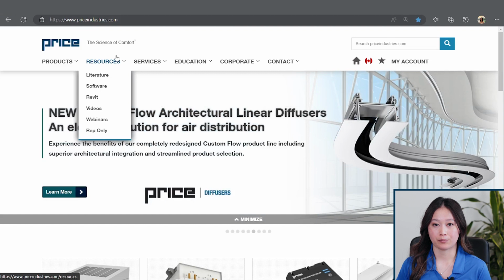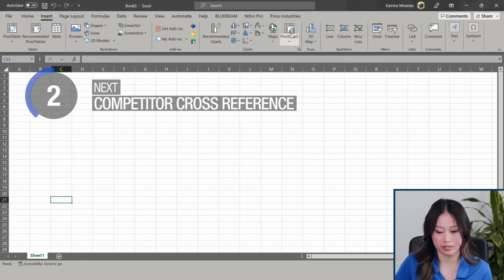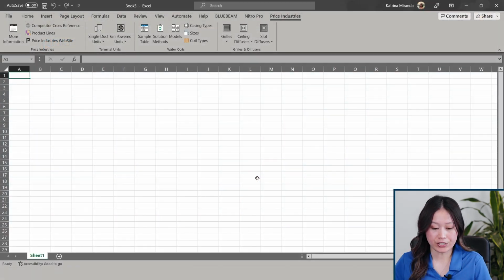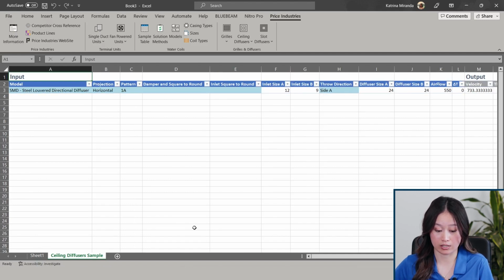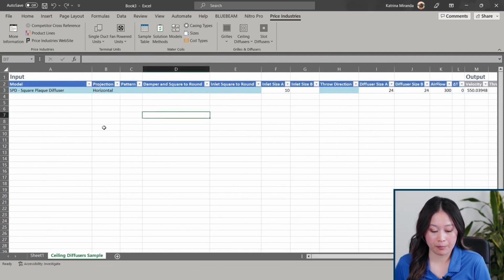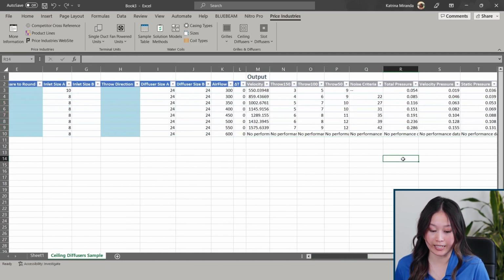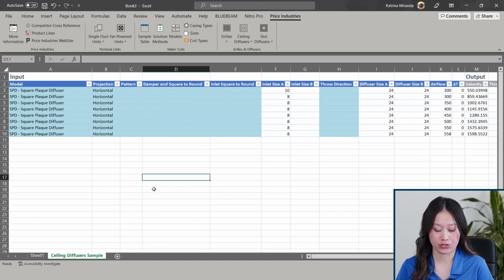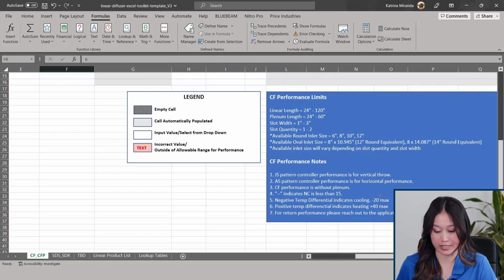Using the Price Toolkit for Excel: Grilles & Diffusers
In this tutorial video, learn how to use the Price Toolkit for Excel specifically when accessing Grilles and Diffusers information.